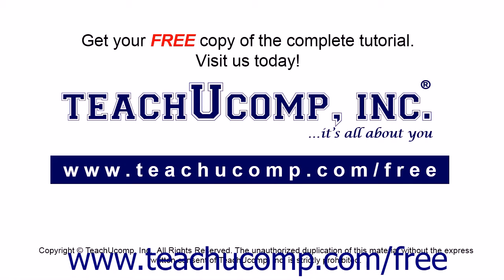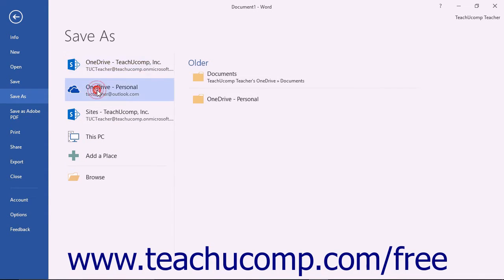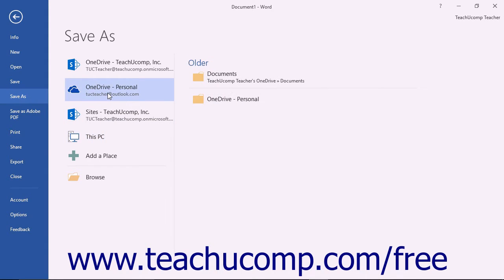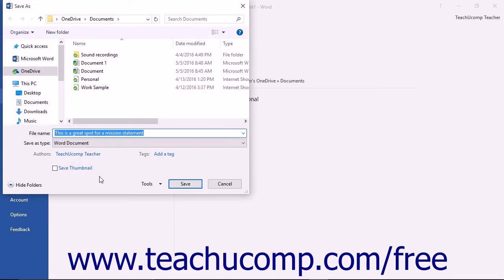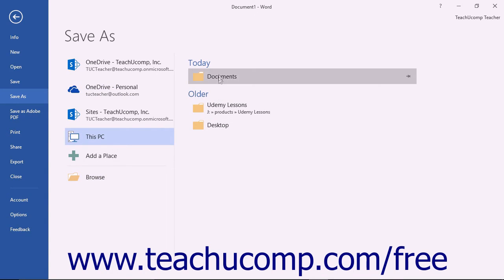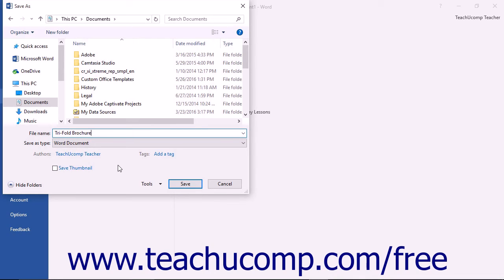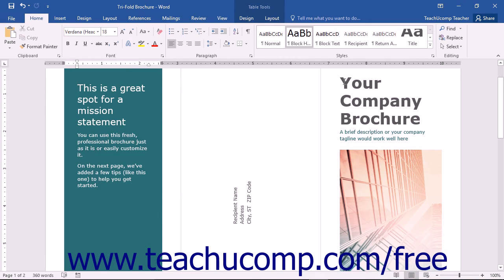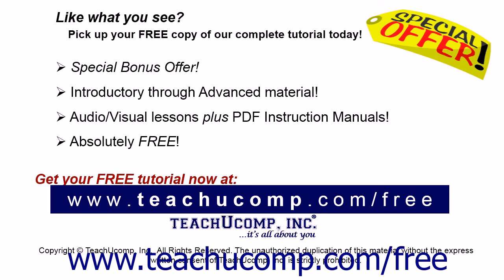Word 2016 Tutorial Saving Documents Microsoft Training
Learn how to save documents in Microsoft Word - the most comprehensive Word tutorial available. Visit us today!